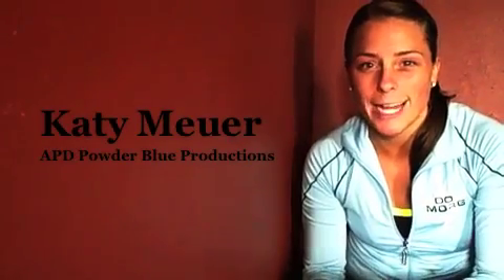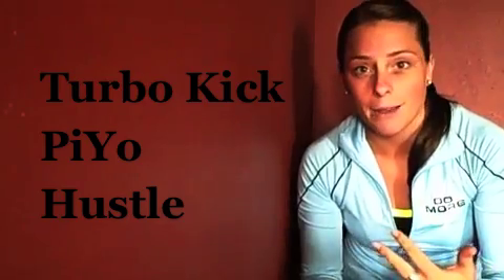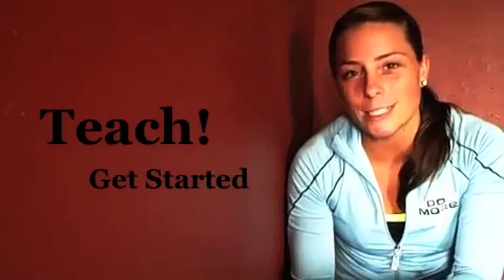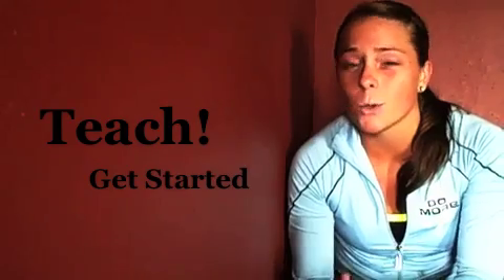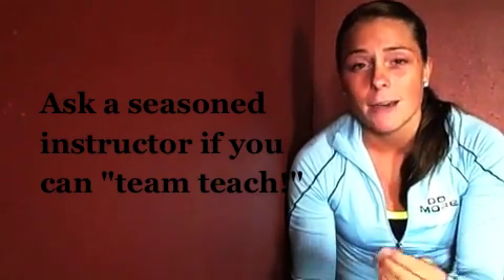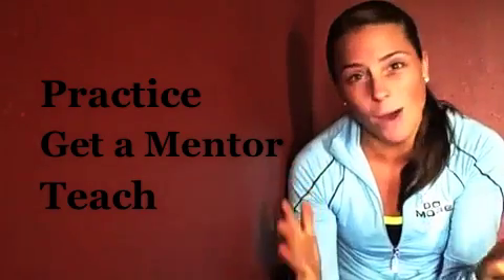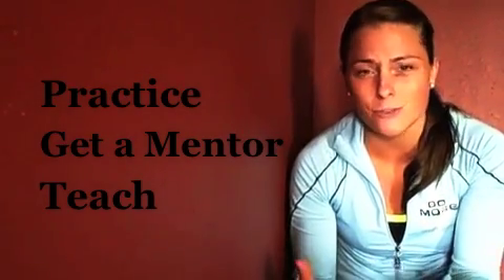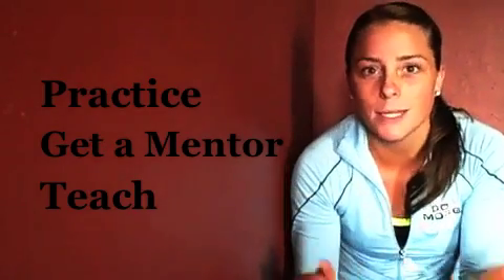I'm a Group Fitness Instructor.. Now What?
Once you become a Turbo Kick, PiYo, or Hip Hop Hustle instructor what do you do next? Check out this video for three easy tips to help you get started faster. Powder Blue Productions APD Katy Meuer explains what you should do after your Powder Blue Training.